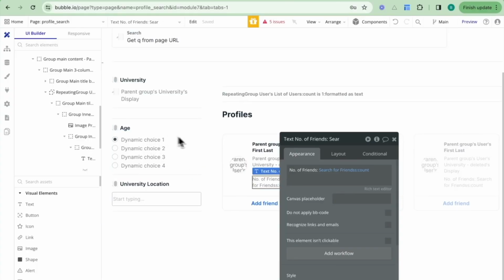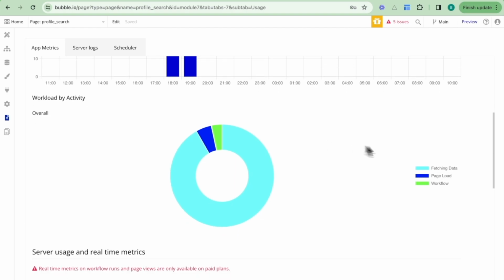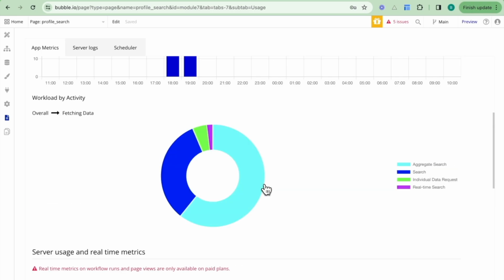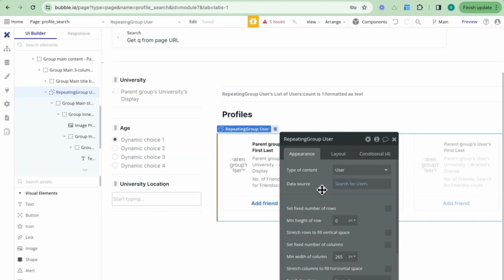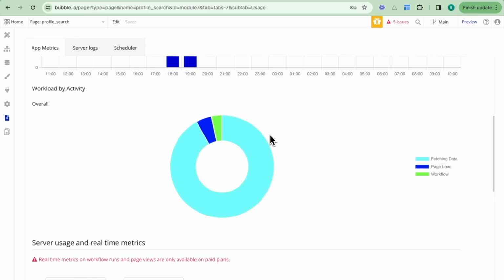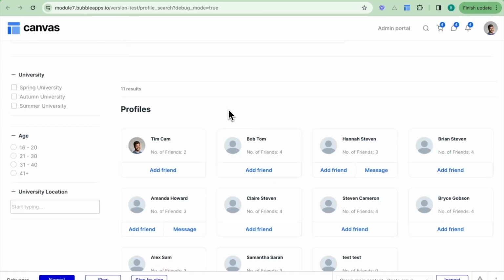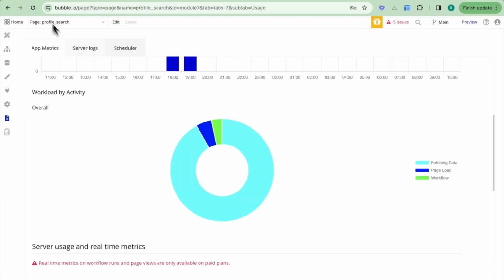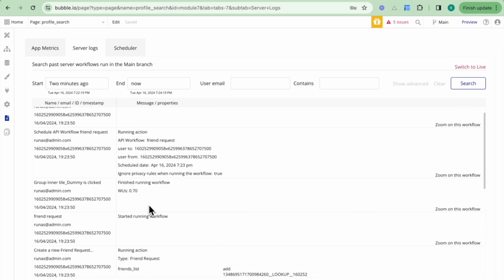Workload Units in Bubble (Performance Best Practices)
Understand workload units in Bubble and learn how to monitor your app's performance using the App Metrics and Server Logs tabs. This video demonstrates how to interpret workload usage charts and investigate capacity-intensive workflows and search queries. By using these insights, you can ensure your app runs smoothly and scales effectively as usage grows.

✅ Using the App Metrics and Server Logs tabs to track performance
✅ Interpreting workload usage charts
✅ Investigating capacity-intensive workflows and search queries